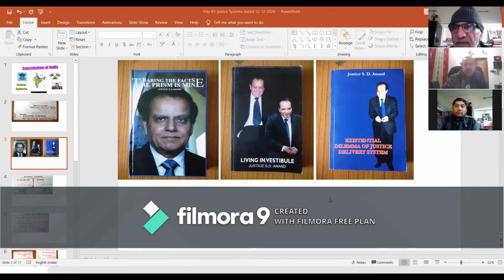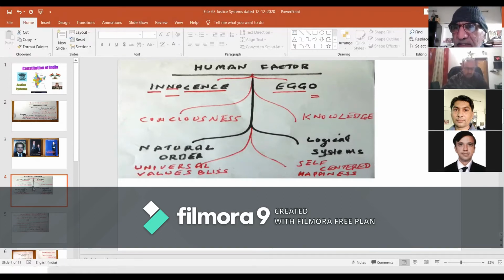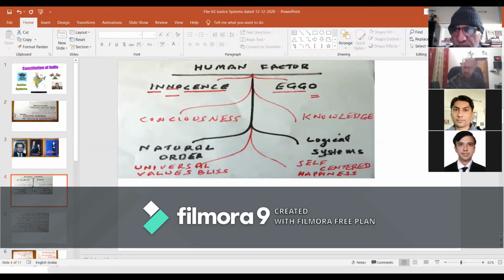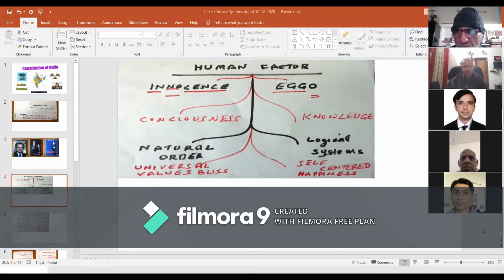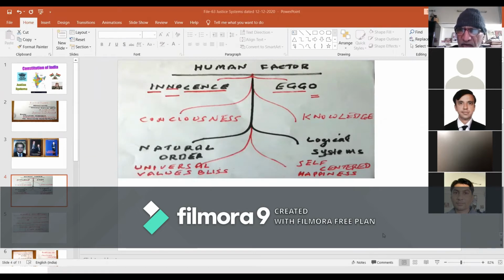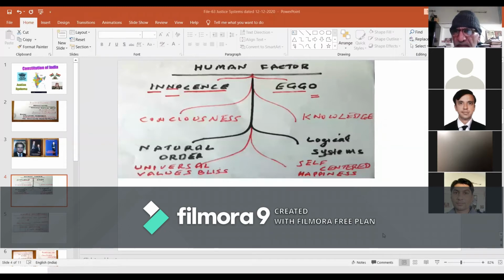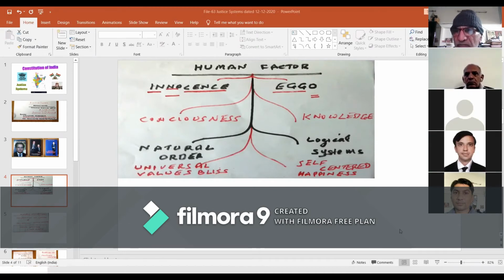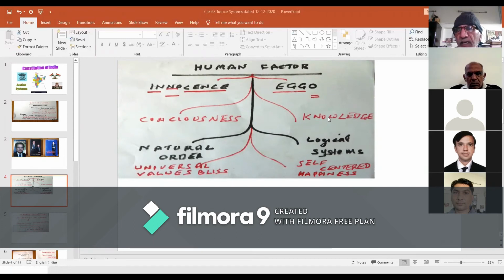Justice Systems, 2.7, Define Human Factor